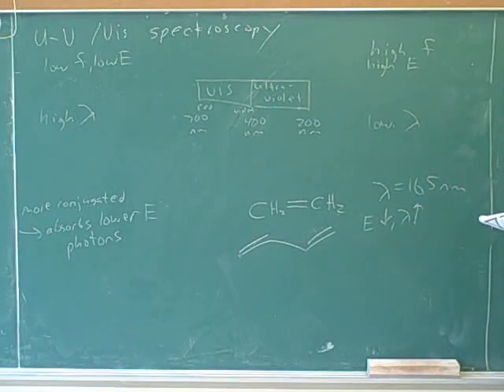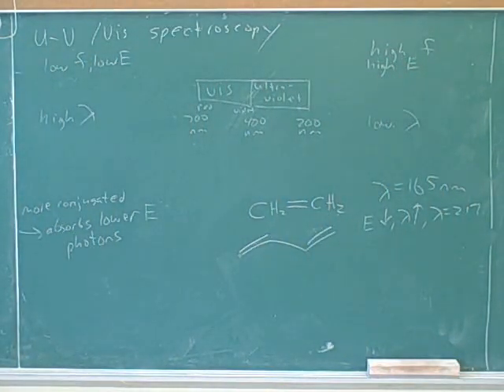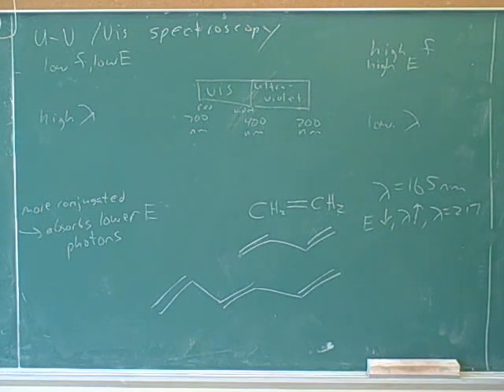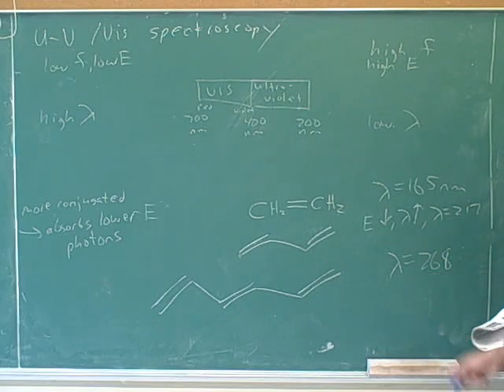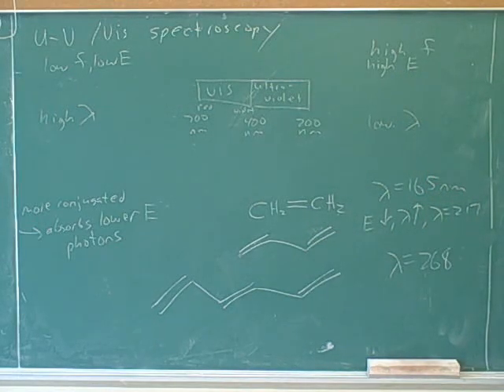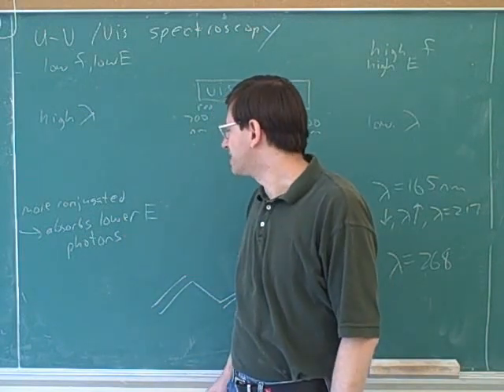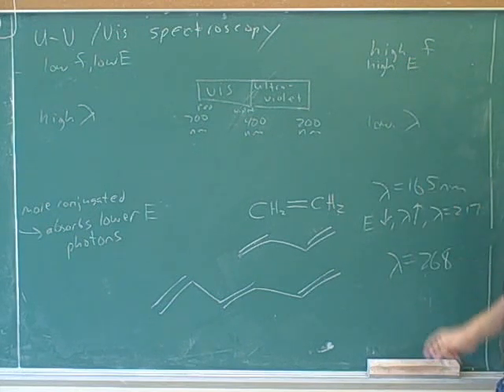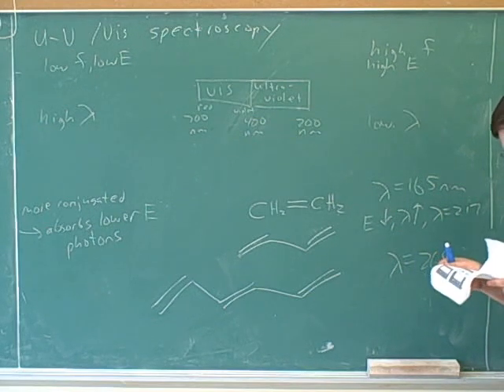Electrophilic attack on conjugated dienes (6)